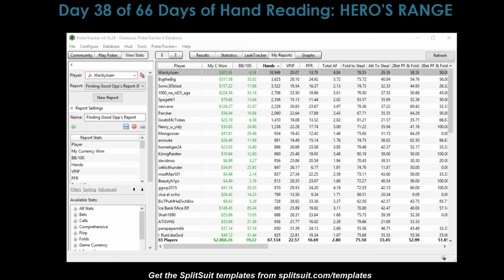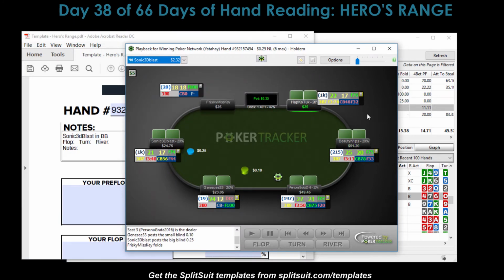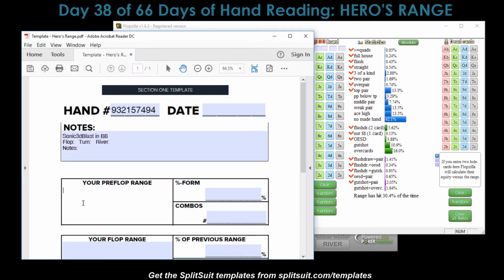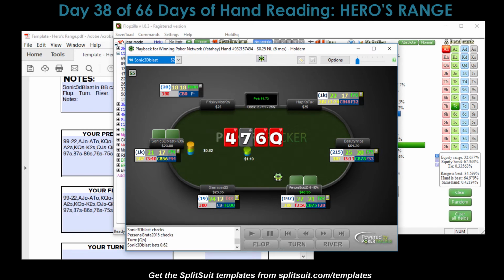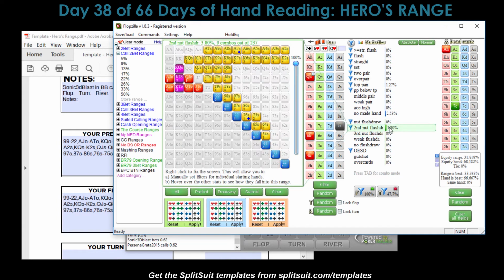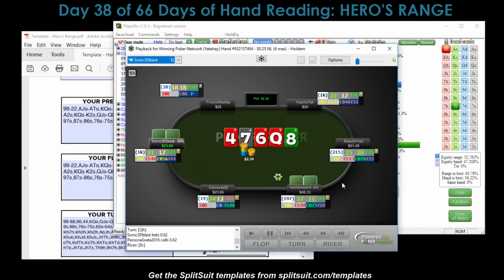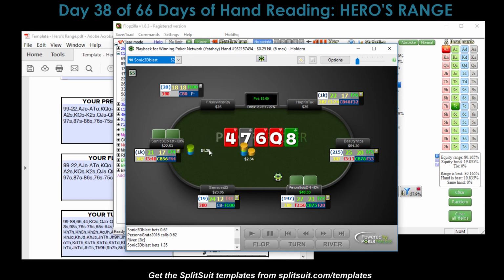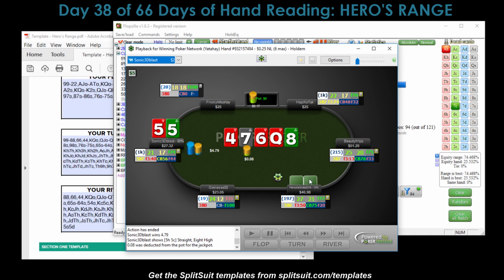Semi-bluffing the turn :-: Hand Reading Day 38 of 66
I hand read one of my winning opponents in this hand as he tackles an IP LAG player.  The LAG makes a BTN min-steal and our hero calls in the BB.  The two-tone flop gets them both to check, then when the 3-flush comes on the turn our hero leads out with a slightly larger than 1/2 pot bet.  The river completes the 4-straight and the hero barrels this card.

Winning Poker Network Game #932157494: No Limit Holdem ($0.10/$0.25) [2017/06/09 04:32:42 UTC]
Table: (PRR) Ekek - 5
Seats: 6
Seat 1: HapKoTuk ($25)
Seat 2: Beautyh1ps ($51.20)
Seat 3: PersonaGrata2016 ($49.45)
Seat 4: Genesee33 ($23.15)
Seat 5: Sonic3Dblast ($25)
Seat 6: FriskyMissKey ($25)
Button is seat 3
Genesee33: posts small blind $0.10
Sonic3Dblast: posts big blind $0.25
*** HOLE CARDS ***
FriskyMissKey: dealt [9c 5s]
FriskyMissKey: folds
HapKoTuk: folds
Beautyh1ps: folds
PersonaGrata2016: raises $0.50
Genesee33: folds
Sonic3Dblast: calls $0.25
*** FLOP *** [4h 7s 6h]
Sonic3Dblast: checks
PersonaGrata2016: checks
*** TURN *** [4h 7s 6h] [Qh]
Sonic3Dblast: bets $0.62
PersonaGrata2016: calls $0.62
*** RIVER *** [4h 7s 6h] [Qh] [8c]
Sonic3Dblast: bets $1.35
PersonaGrata2016: calls $1.35
Somebody won $4.79

Who wins?  Who loses?  What did they have???